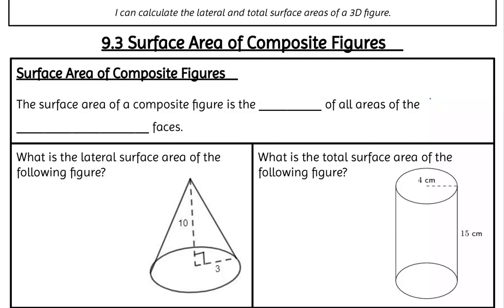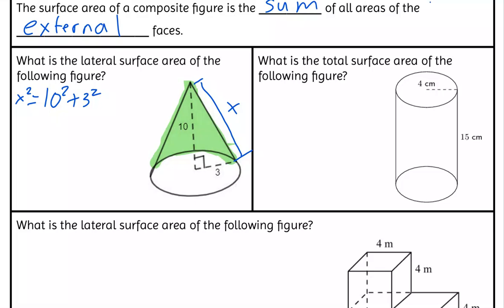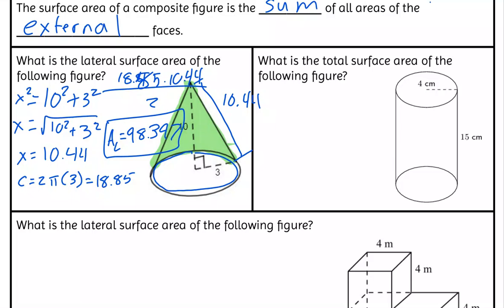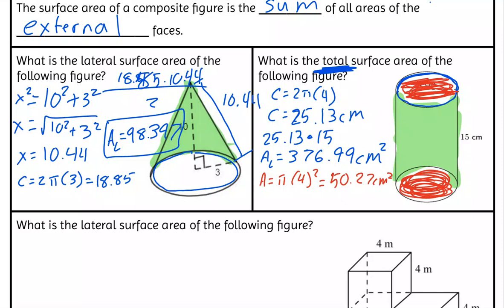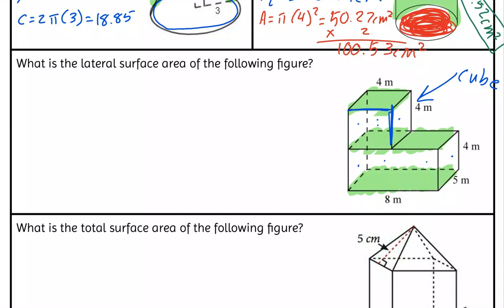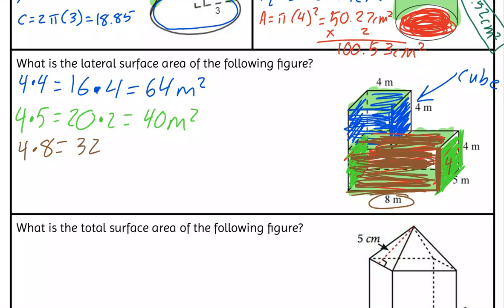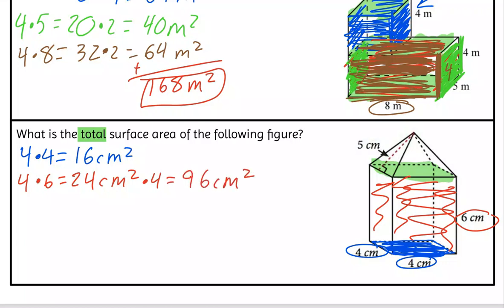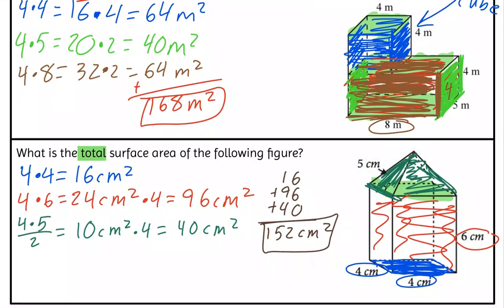9.3 Surface Area of Composite Figures